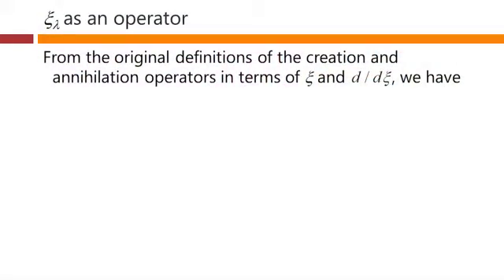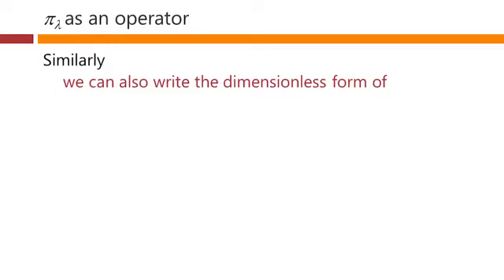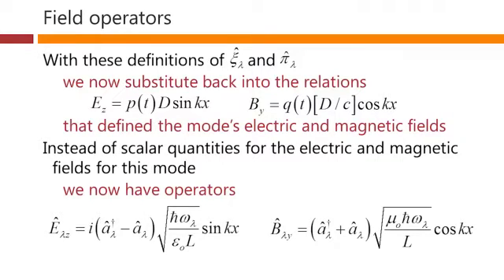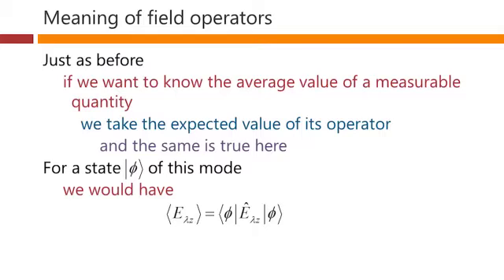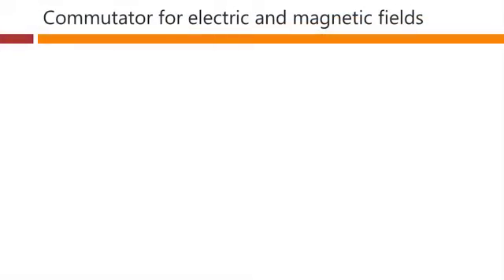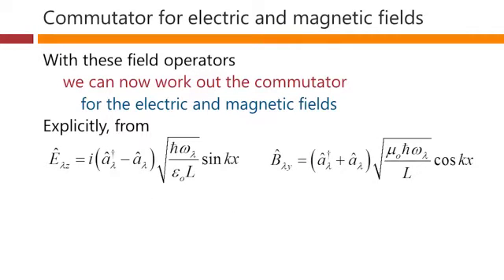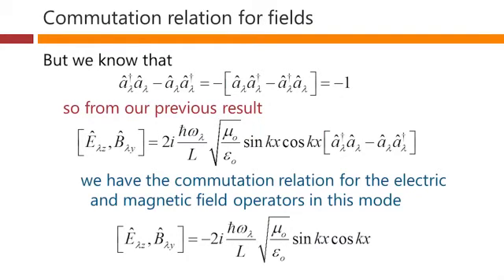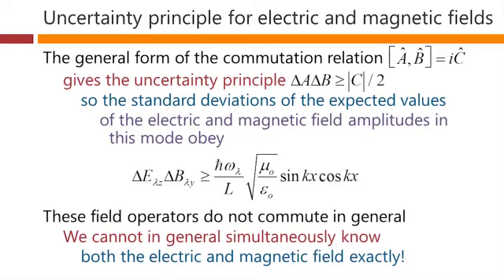Field operators – David Miller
Lecture 40d of Quantum Mechanics for Scientists and Engineers
Part of Lecture 40 Quantizing the electromagnetic field